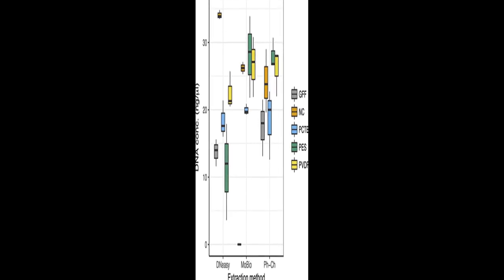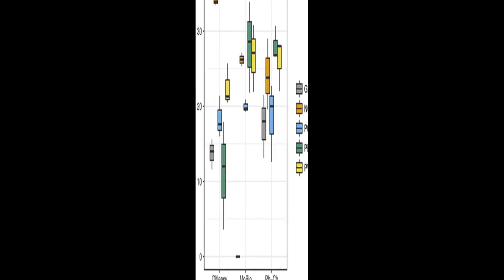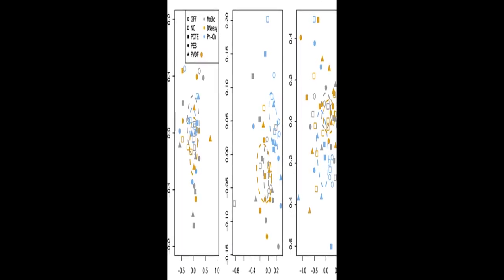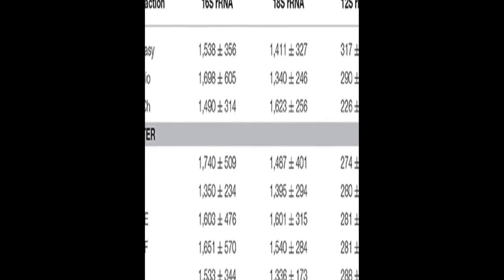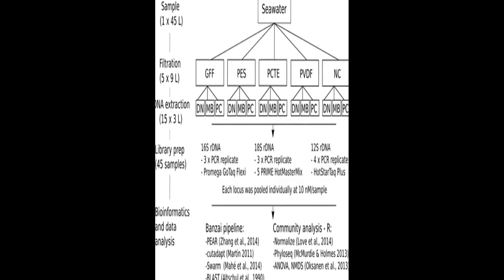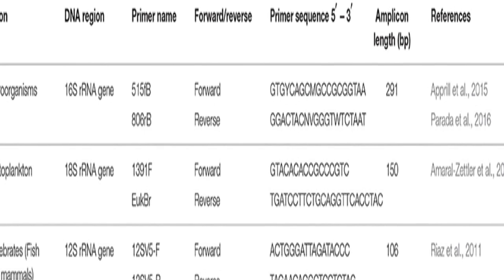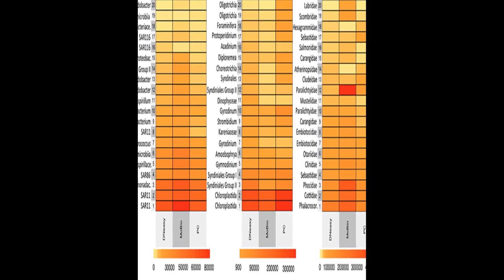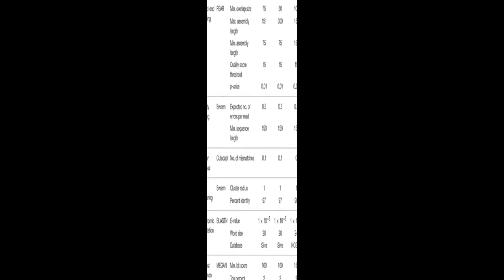Evaluation of Filtration and DNA Extraction Methods for Environmental DNA Biodiversit... | RTCL.TV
### Keywords ###

### Article Attribution ###
Title: Evaluation of Filtration and DNA Extraction Methods for Environmental DNA Biodiversity Assessments across Multiple Trophic Levels
Authors: Anni Djurhuus, Jesse Port, Collin J. Closek, Collin J. Closek, Kevan M. Yamahara, Ofelia Romero-Maraccini, Kristine R. Walz, Dawn B. Goldsmith, Reiko Michisaki, Mya Breitbart, Alexandria B. Boehm, Alexandria B. Boehm ,and Francisco P. Chavez

### Video Timestamps ###
0:00:00 - Summary
0:01:16 - Title
0:01:22 - Tail
0:01:26 - End